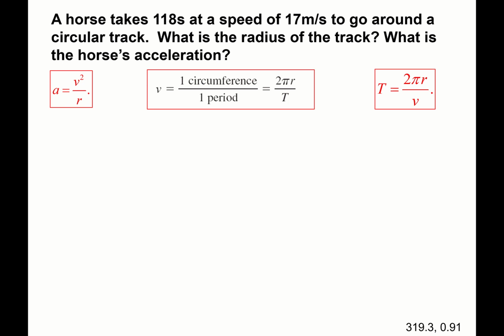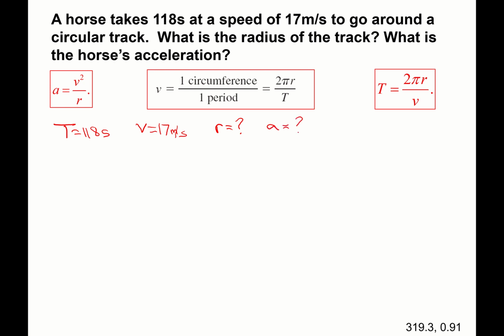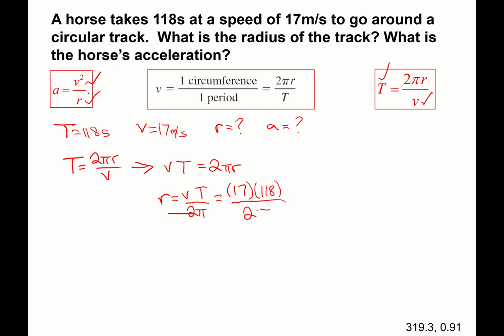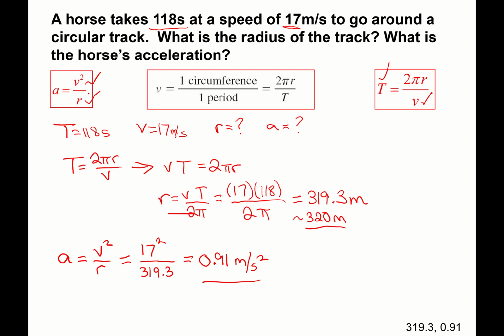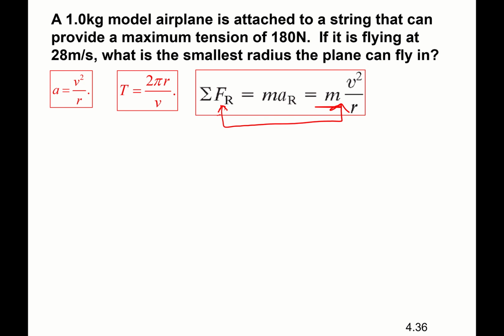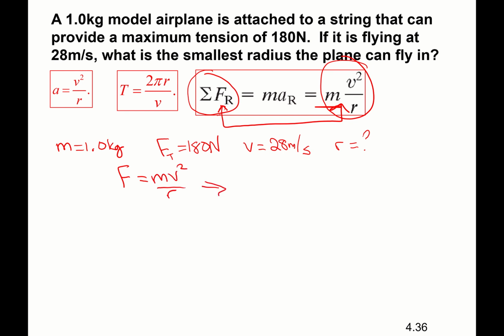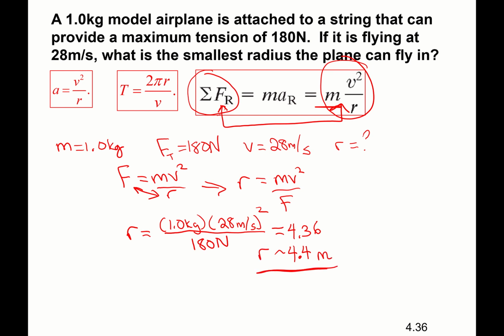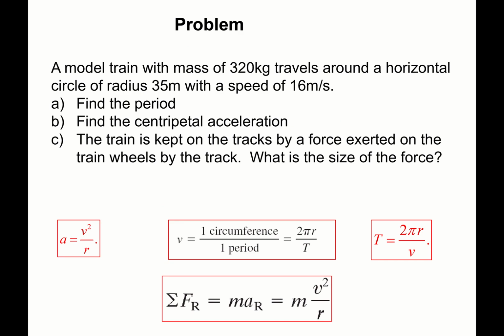circular motion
Circular motion problem solving